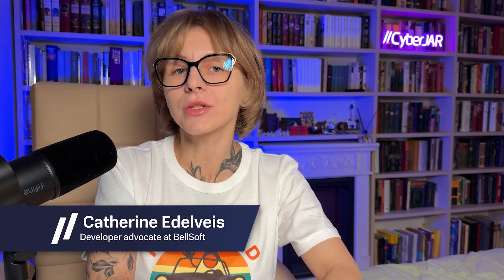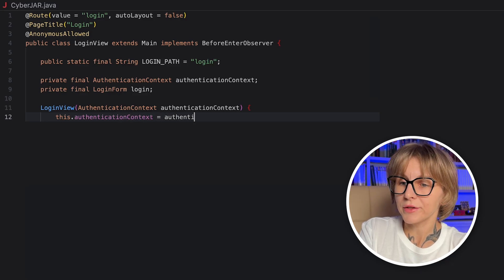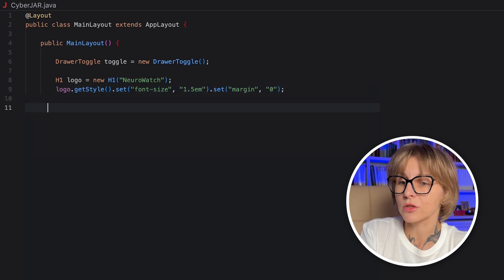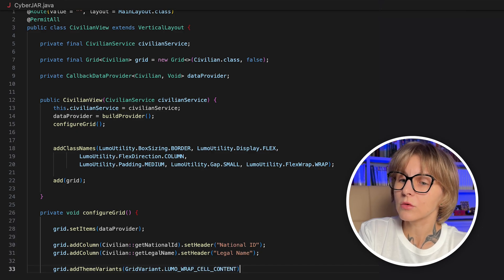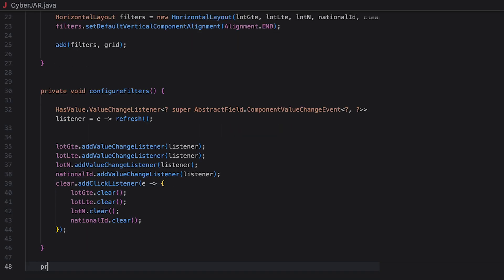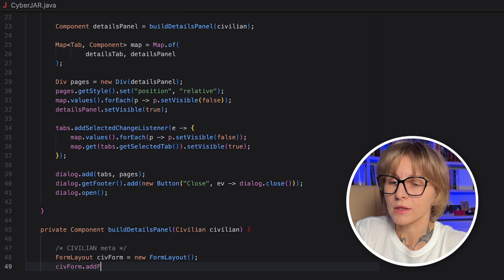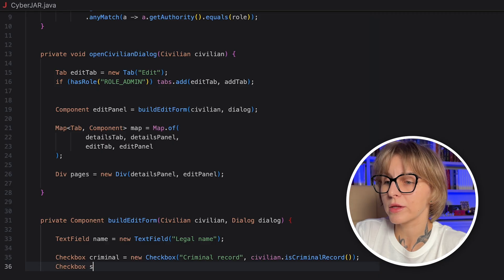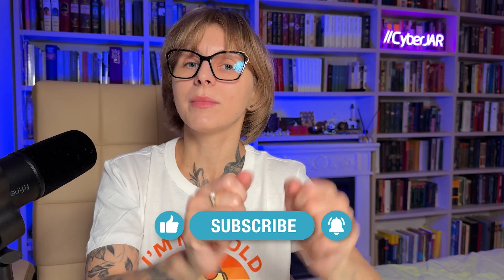Vaadin Tutorial: From Spring Boot to Beautiful UI Fast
🚀 Build a beautiful UI for your Spring Boot app in just 15 minutes—all in pure Java, no JavaScript required!
In this tutorial, I show you how to create a full-stack Java application with authentication, grid tables, filters, and a custom cyberpunk theme using Vaadin.
What is Vaadin?
Vaadin is a modern Java framework for building web interfaces entirely in Java—no HTML, CSS, or JavaScript needed. Perfect integration with Spring Boot and Spring Security.

00:00 Introduction to Vaadin
00:08 What is Vaadin & Key Features
01:31 Maven Dependencies Setup
01:46 Creating Login View
04:26 Main Layout with Navigation & Drawer
05:51 Building Data Grid with Lazy Loading
09:08 Adding Filter Search
11:32 Dialog Window with Details
14:42 Edit Form with Binder & Validation
16:53 Custom Cyberpunk Theme
17:50 Final Application Demo